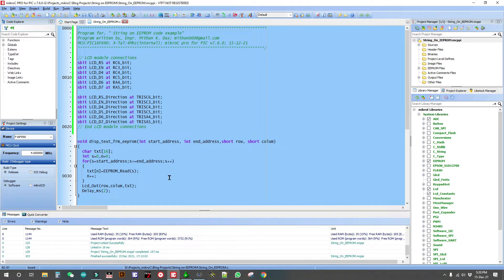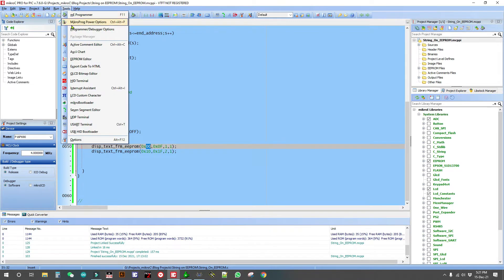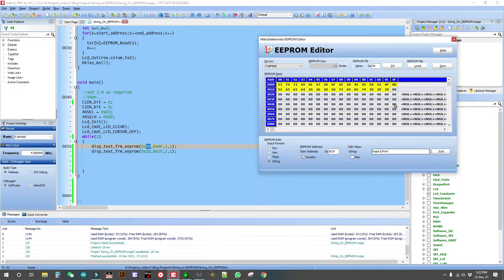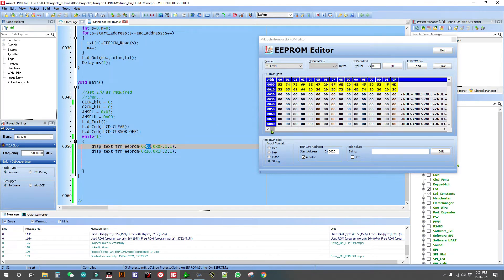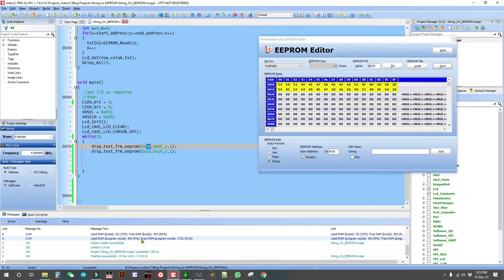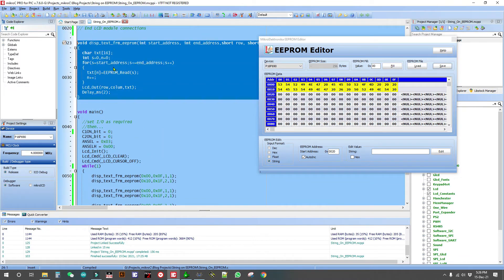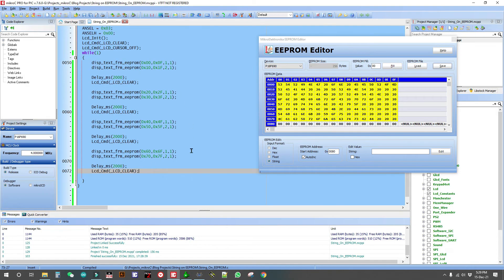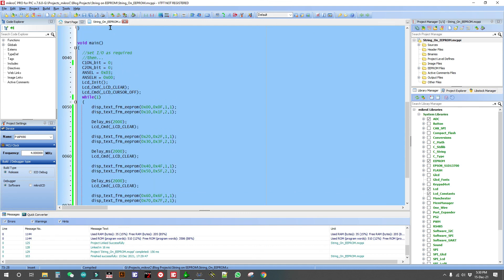Saving String in EEPROM in PIC microcontroller with mikroC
This is a video tutorial on saving String in EEPROM memory of a PIC microcontroller. Compiler is mikroC pro for PIC. Useful for memory saving in microcontroller.